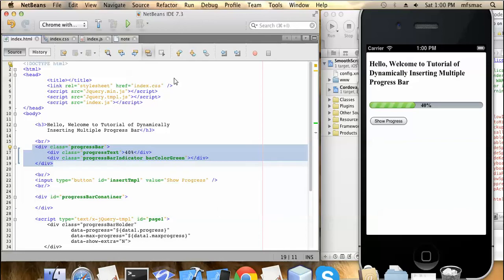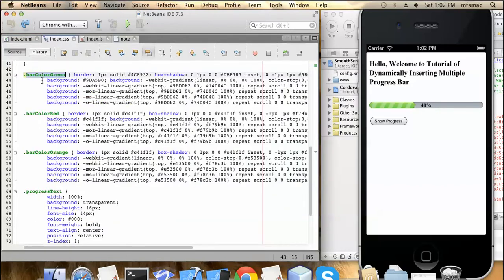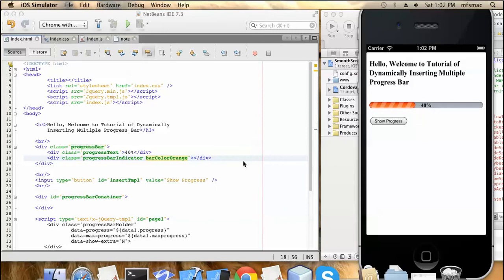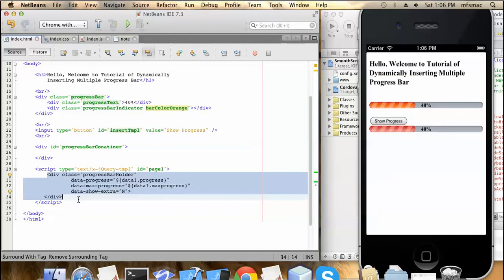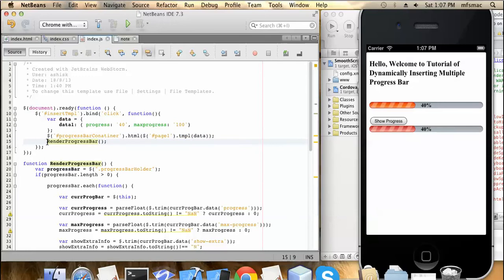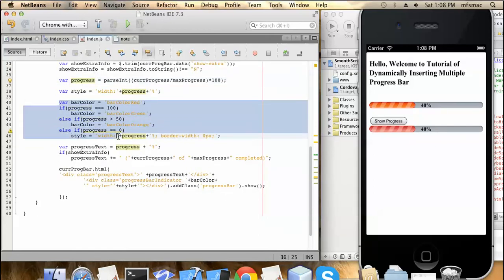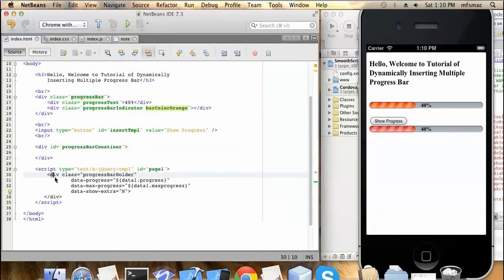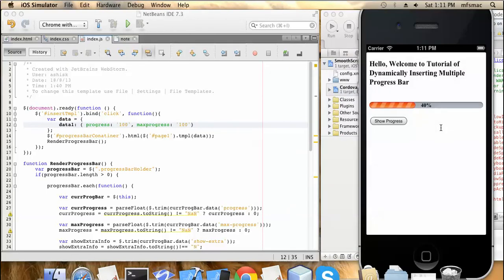Inserting Multiple Progress Bar Using JavaScript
This video demonstrates the way to use the Progress bar design for having multiple instances of it on a single page. This basically uses JavaScript to change a simple div structure to have a well-designed structure for the progress bar to appear and that will be written to the DOM using jquery template.

Presenter: Ashis Kumar, Cross-Platform Mobile developer, Mindfire Solutions